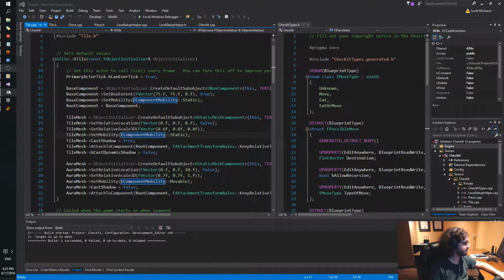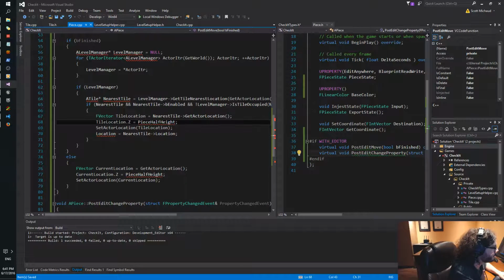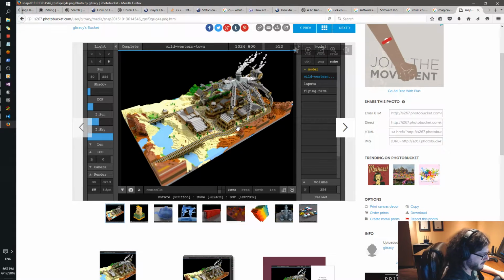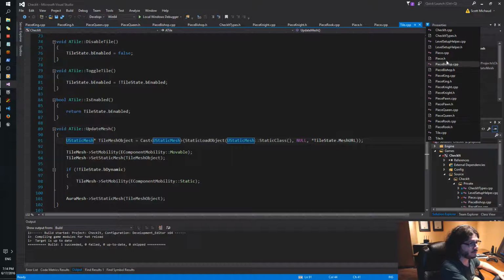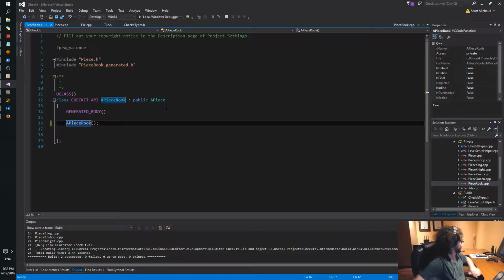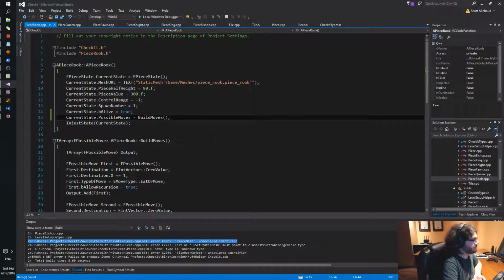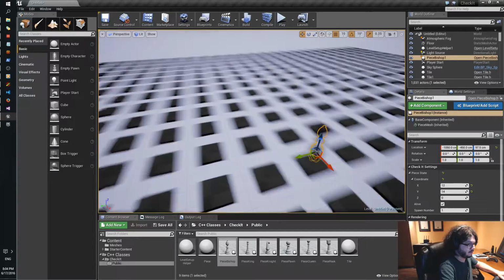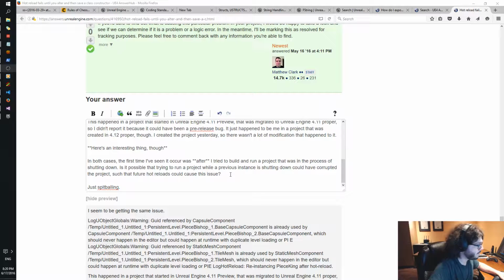"Check It!" Development Stream 72a -- Jamming for Unreal Engine 4.12 Pt. 2a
Originally recorded on Friday, June 17th, 2016.

Part one of the second day of the 4.12 refactor. We worked on making the pieces snap to the grid again by copying that part of the code from our previous version. We also noticed the hot reload bug again, after a fatal error when linking. As such, we ended the part by filing a bug report, only to find out after the stream that I misread the report and it wasn't related to mine. Whoops!